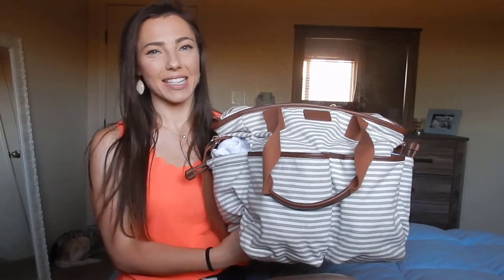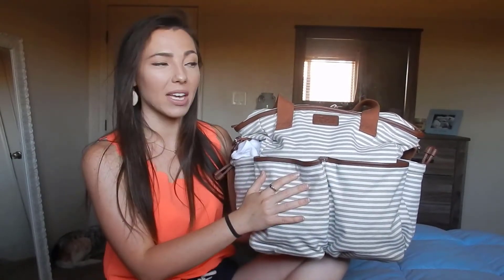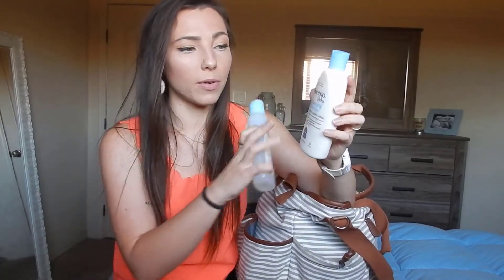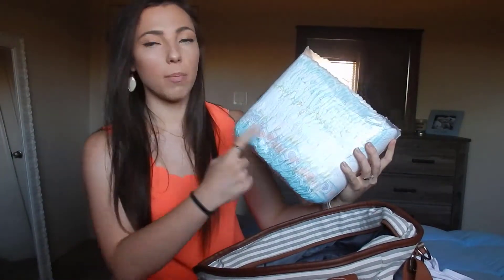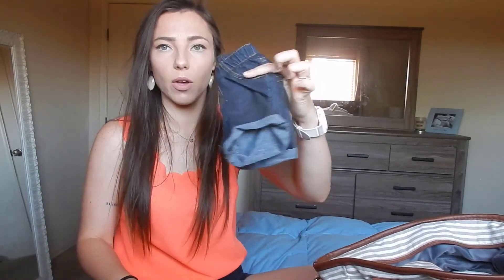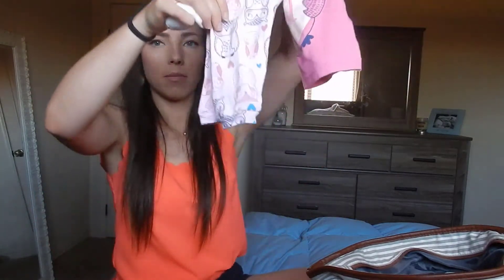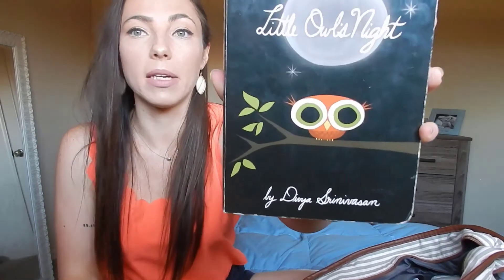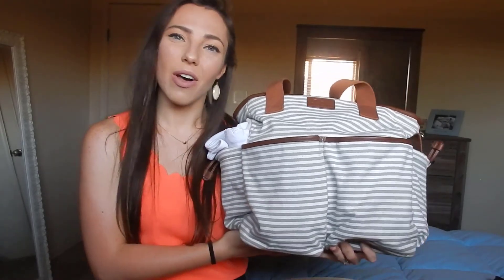PACKING FOR BABY | BABY TRAVEL BAG | 2018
Traveling with a baby is no joke. After we got home, I could've gone for a 24 hour recovery nap. lol

xo,

Meg

SOCIAL LINKS - let's be friends!

VIDEO LINKS:

BABY BOOK

AVEENO SOAP & LOTION

INFANTINO BLOCKS

FARM FINGER PUPPETS